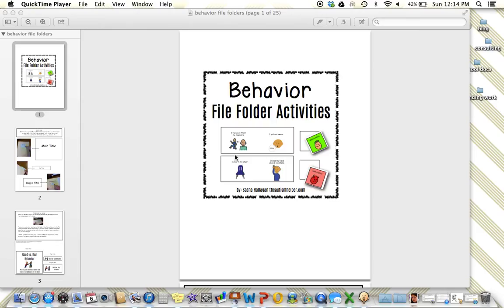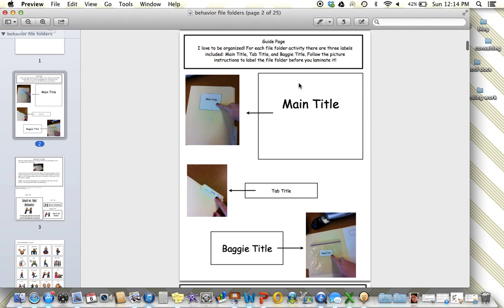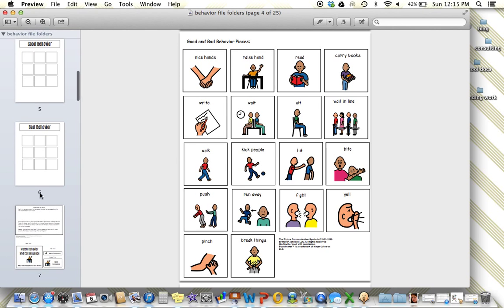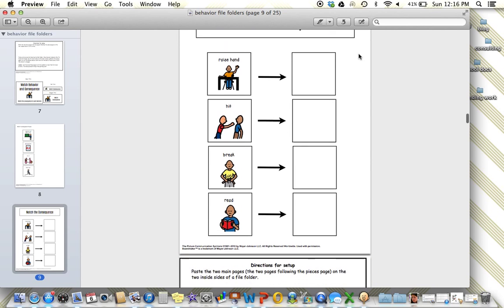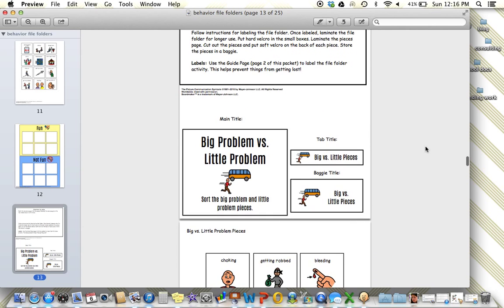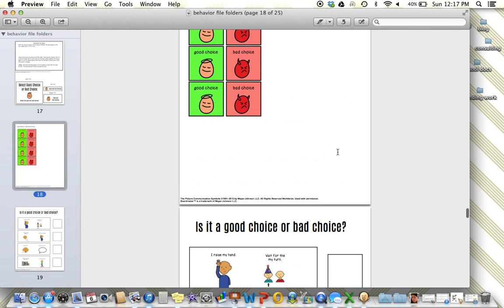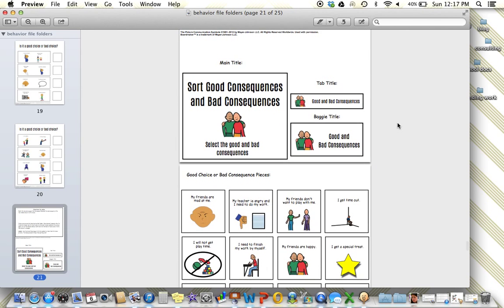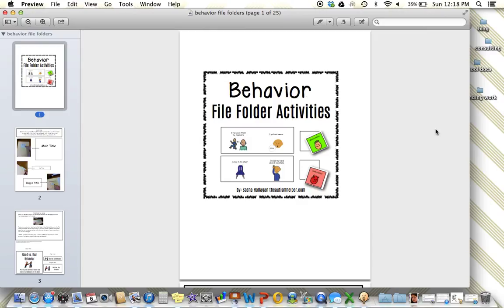Product Preview - Behavior File Folder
Product Preview - Behavior File Folder by theautismhelper.com. Check out this product